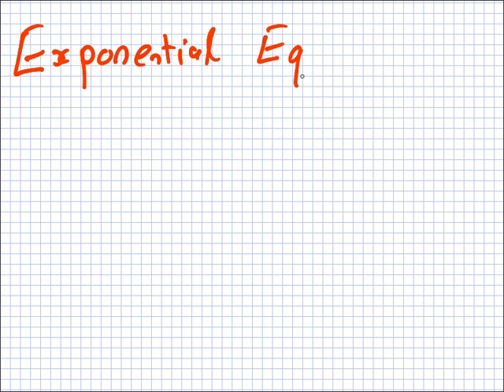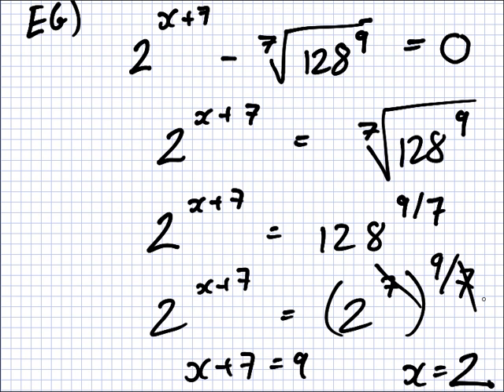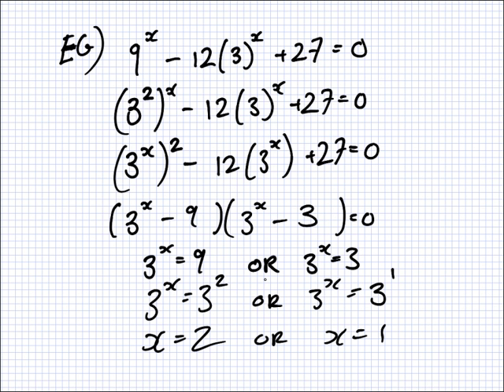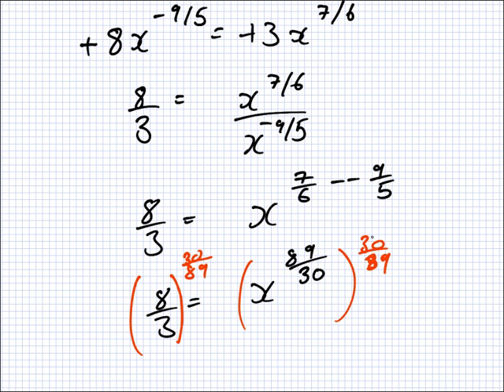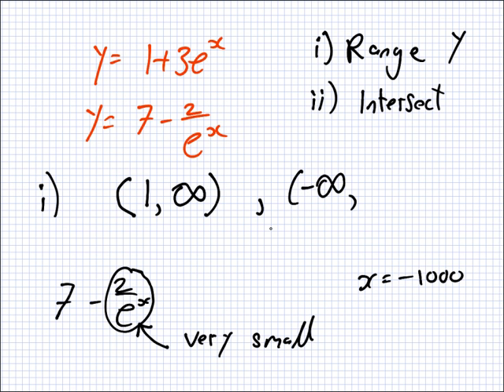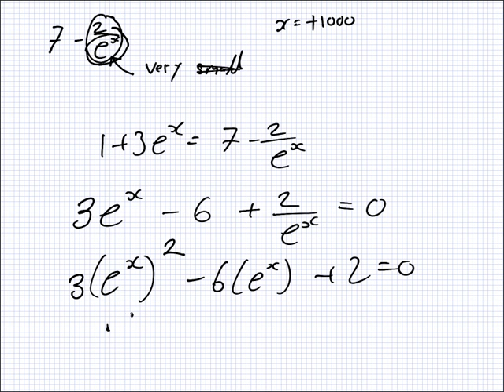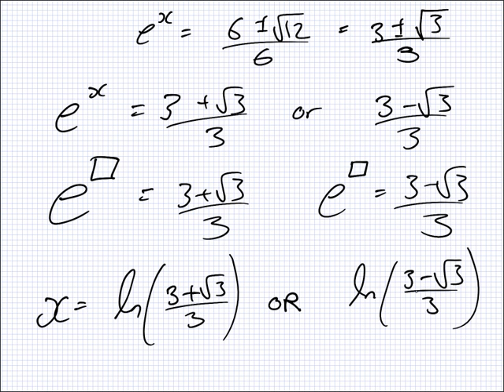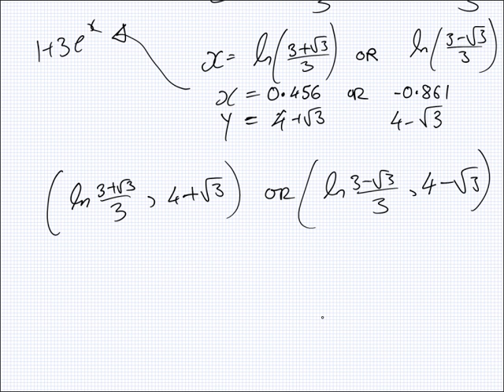Maths for Science | 1920 Intake 1 | Exponential Equations | 22-10-2019